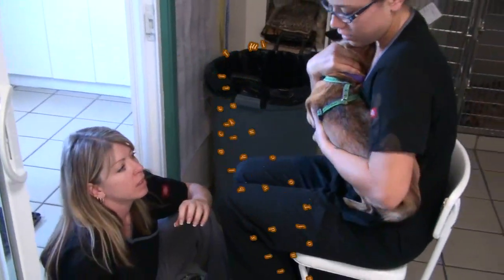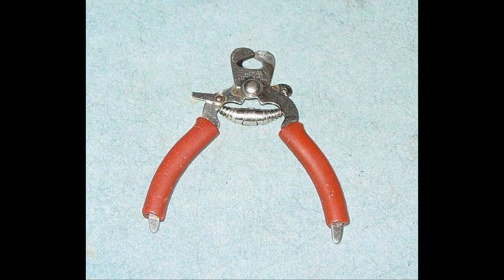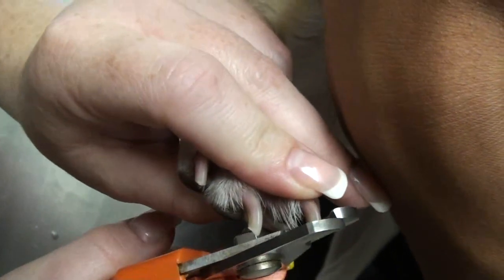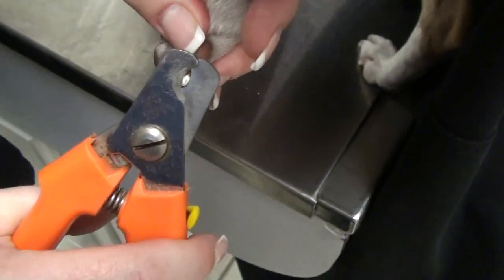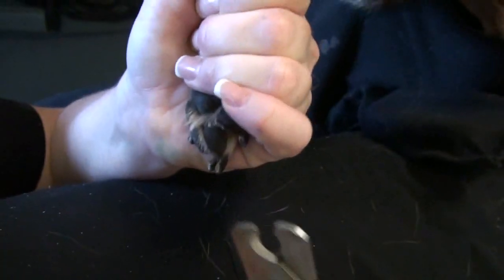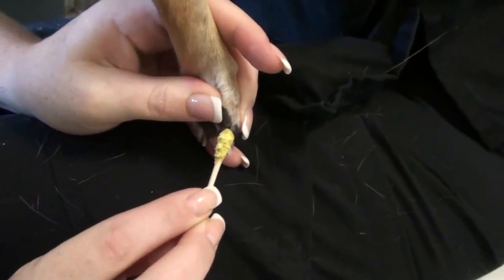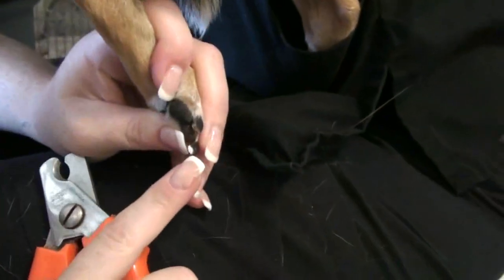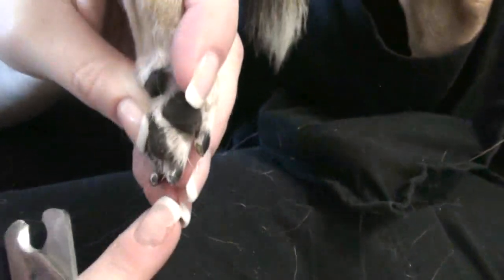Trimming Black and White Toenails in Dogs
Dr Greg and Desiree show helpful nail trimming tips